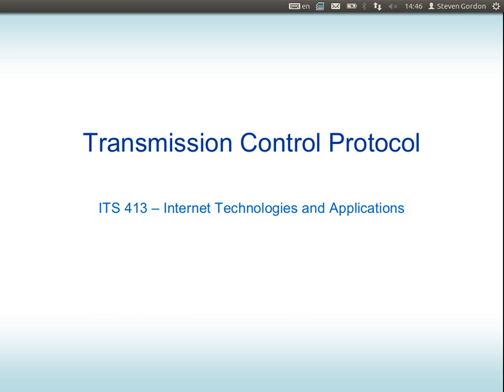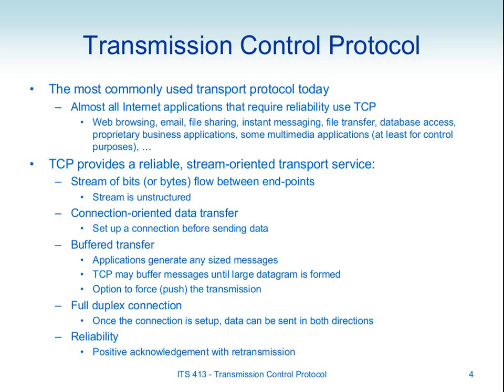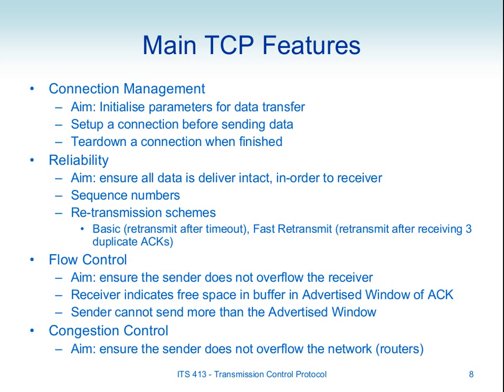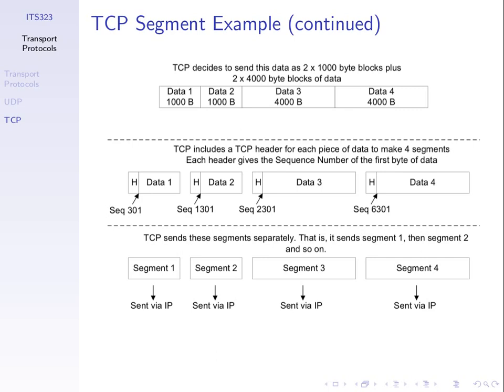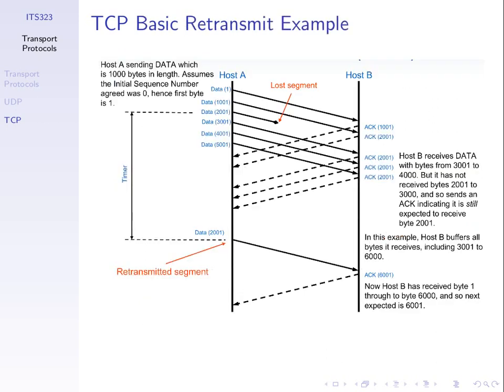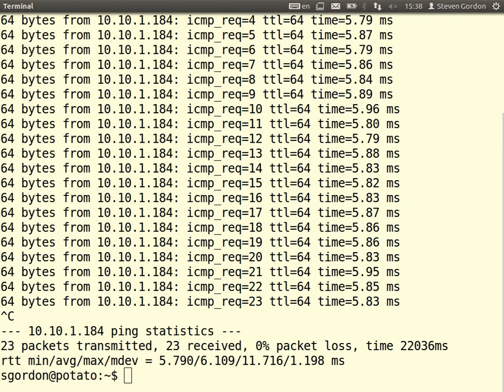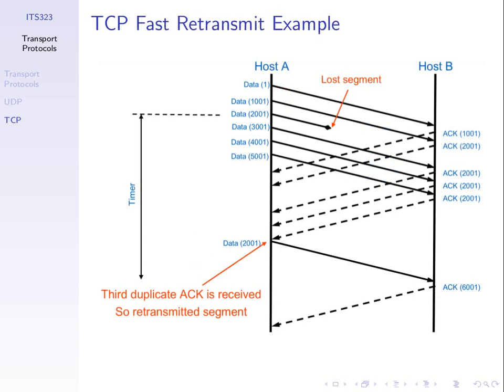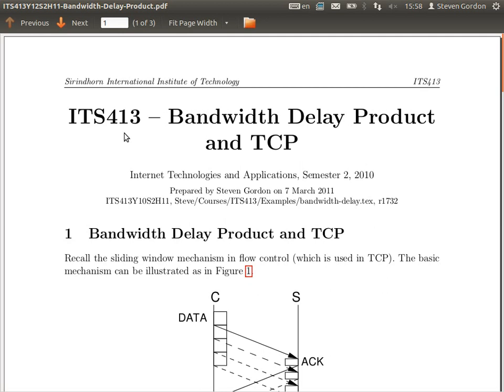TCP ☆ Transmission Control Protocol ☆ IT Lecture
) More about the TCP, which is the Transmission Control Protocol. Watch this new IT Lecture.

The Transmission Control Protocol (TCP) is one of the core protocols of the Internet protocol suite (IP), and is so common that the entire suite is often called TCP/IP. TCP provides reliable, ordered and error-checked delivery of a stream of octets between programs running on computers connected to a local area network, intranet or the public Internet. It resides at the transport layer.